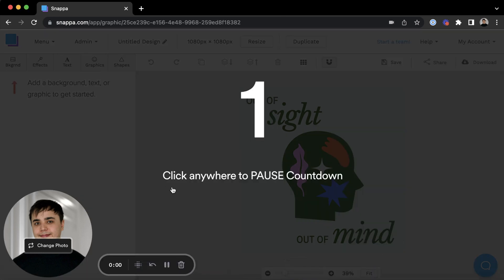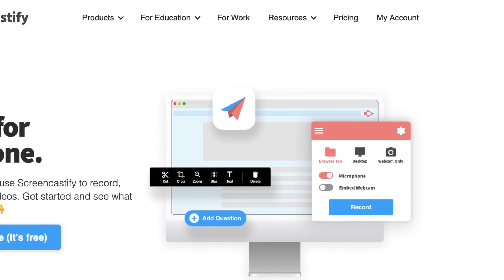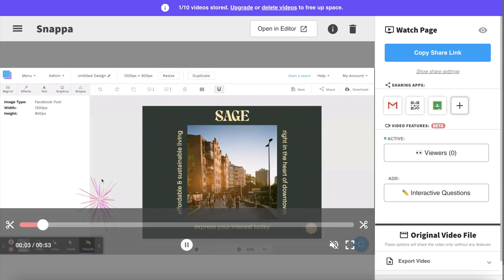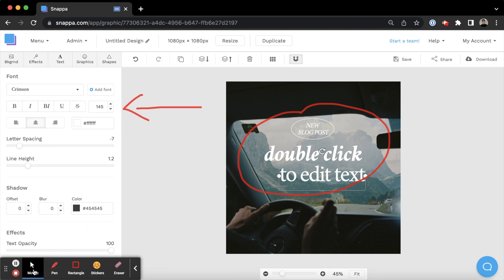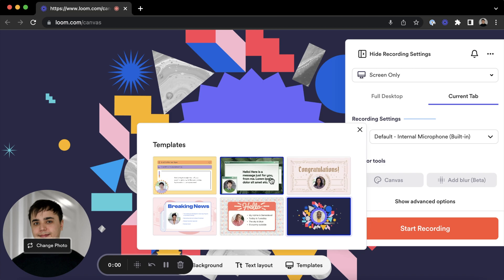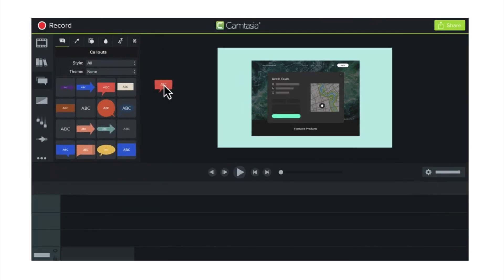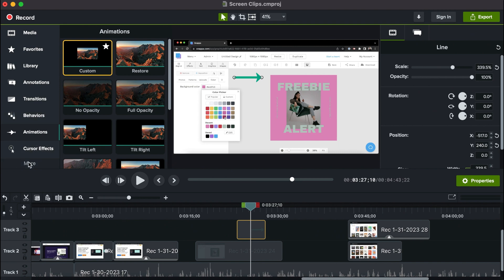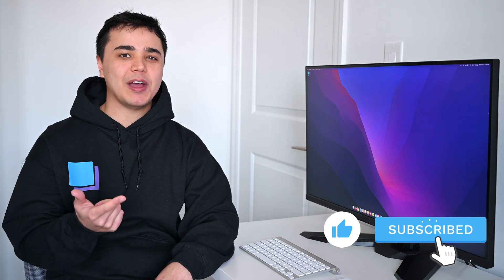The Best Screen Recorders (Free & Paid)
In this video, we review the best free and paid screen recording software.

The Best Screen Recorders:
0:00 Intro
0:34 Screencastify Review
2:07 Loom Review
3:12 Camtasia Review
4:43 Outro